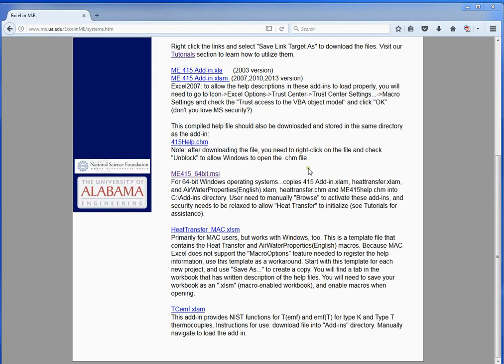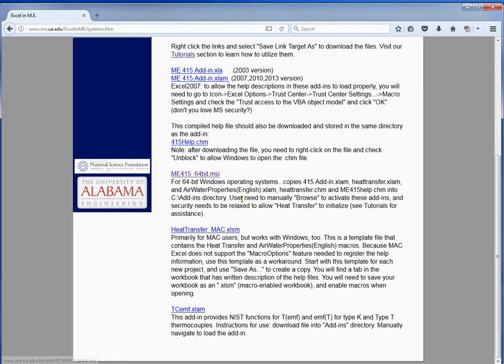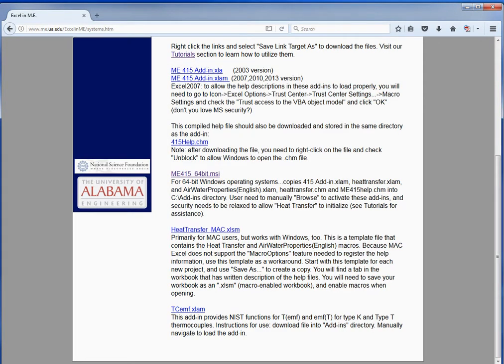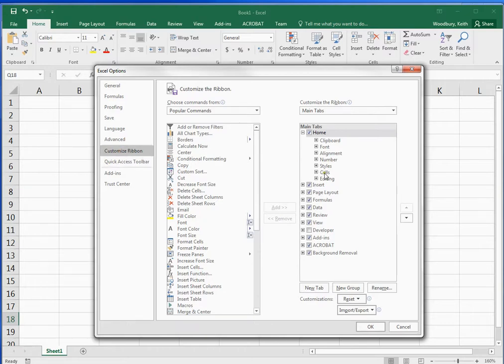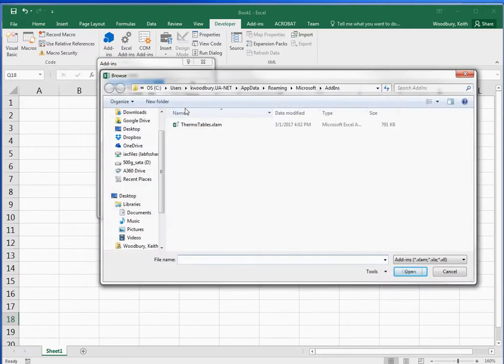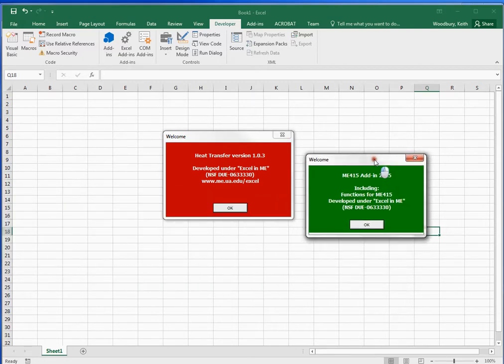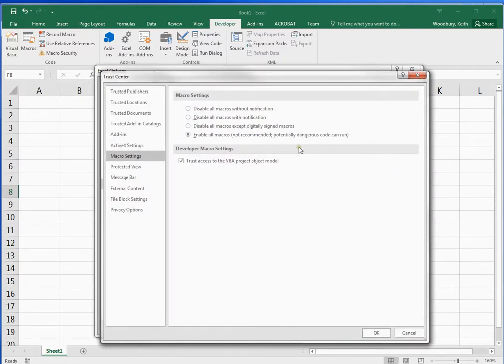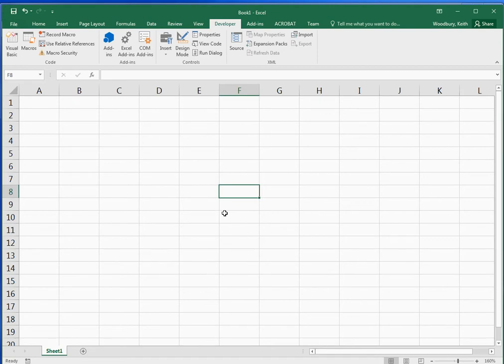Energy Systems Add-ins Installation for Windows PC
This video describes how to download, install, and configure the heattransfer.xlam, me415.xlam, and the AirWaterProperties(English).xlam add-ins for Microsoft Excel.